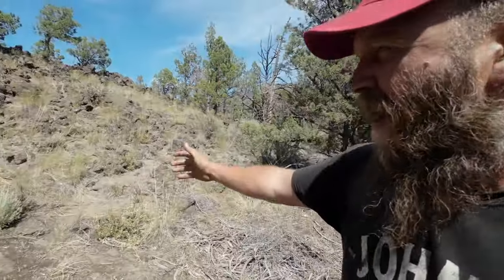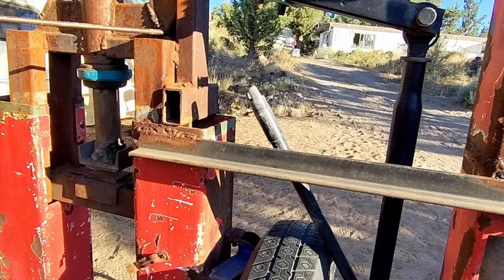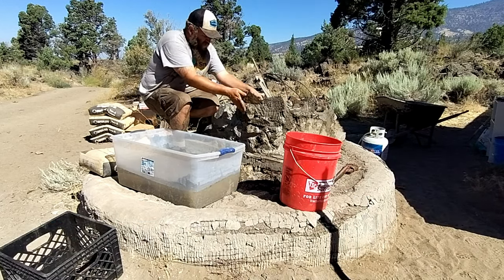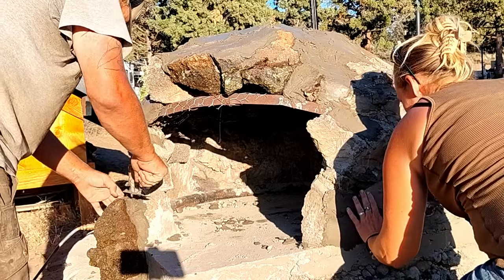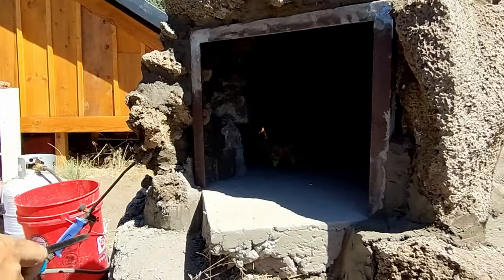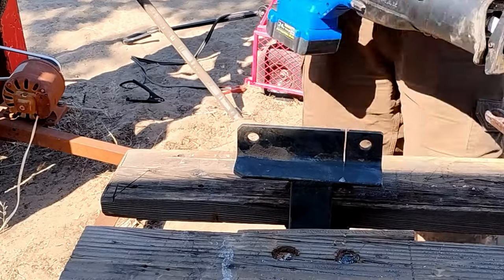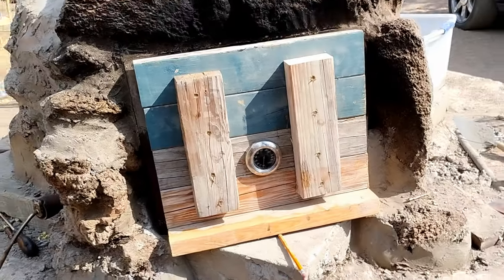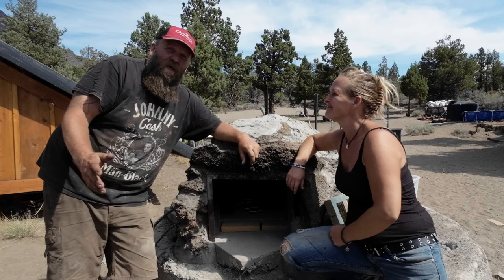Epic DIY: Off-Grid Lava Rock Oven!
Hey there, fellow adventurers and homesteaders! Grab your popcorn and get ready to dive into our wild journey as we tackle this challenge: building an off-grid earthen oven from scratch using lava rocks. Yep, you heard that right – we're turning rocks, sand and some junk pile scrap metal into our very own cooking wizardry machine! The best part is that it can run on propane or wood as a heat source. DUAL FUEL!! lol

Picture this: a bustling household, a broken oven, and culinary chaos that can rival a food fight scene from a movie. With our team of hungry warriors (aka our large family of 7), we're on a quest to create the ultimate solution – an epic cob oven that can handle our voracious appetites.

Get ready to laugh, cheer, and maybe even shed a tear (of joy, of course) as we transform ordinary lava rocks into the superheroes of our off-grid culinary world. From concocting the perfect "rock and sand" mortar mix to getting cozy with nature's bricks (yes, rocks, we're looking at you), our journey is a rollercoaster of DIY fun.

But wait, there's more! Our trusty sidekick, Inspector Merlin (Our Red Husky Friend) the furry critic, will make you chuckle as he inspects our progress.

Oh, and did we mention the twists and turns? We won't spoil the surprise, but let's just say things get hot – like, forge-level hot. So hot that we will be practically cooking our food like wizards, and you won't believe the outcome.

Join our merry band of homesteaders as we whip up dishes fit for royalty – or at least for our big, hungry crew.

Ever tried your hand at off-grid cooking or dreamed of living that homestead life? Let's chat about it!

🌟 And hey, if you missed our hilarious junk pile build video, don't worry – we've got your back. There's a link waiting for you in the corner. Trust us, it's a wild ride you won't want to miss.

So grab your apron, get ready for a giggle or two, and let's venture into the world of off-grid magic.